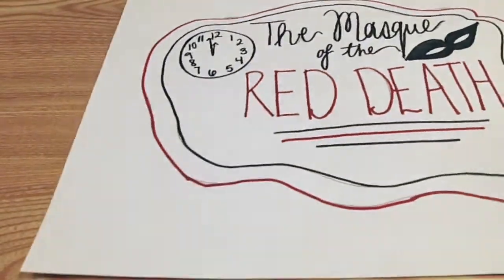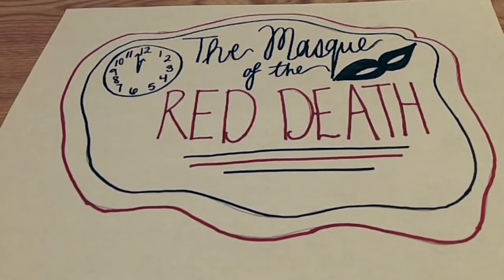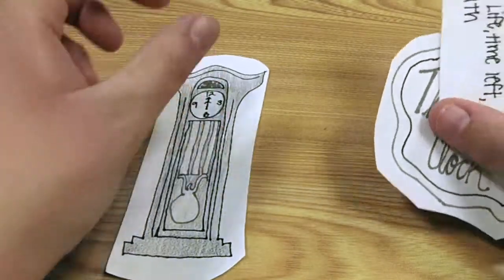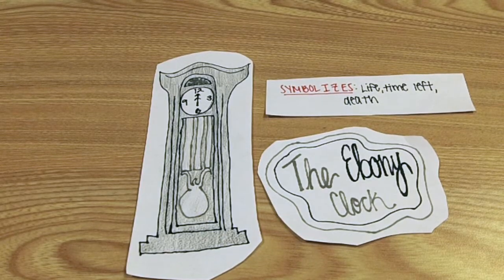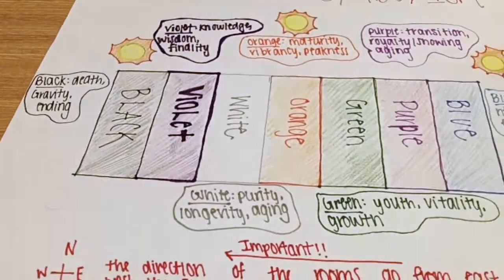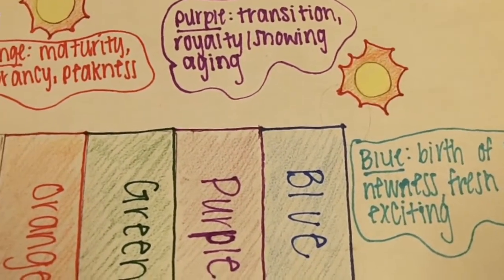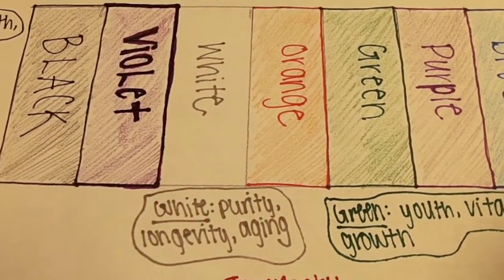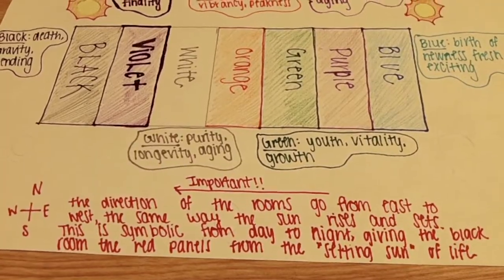Symbolism in "The Masque of the Red Death"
An analysis of the symbolism in "Masque of the Red Death".

*I made this video for a college class 3 years ago, I genuinely do not know why it has 23 thousand views
*I turned comments off because people were being mean. I only leave it up because I may have to teach Poe for my Language Arts students one day.